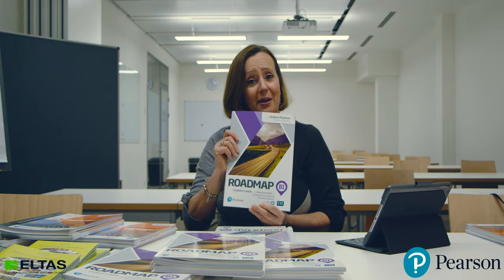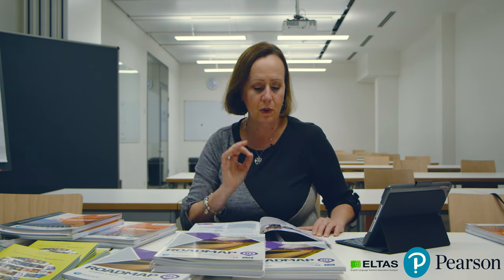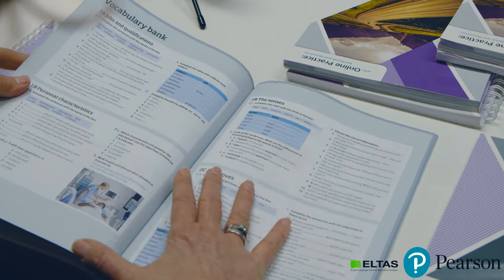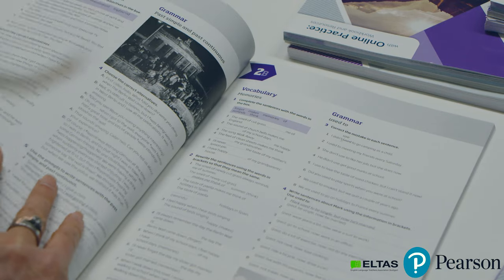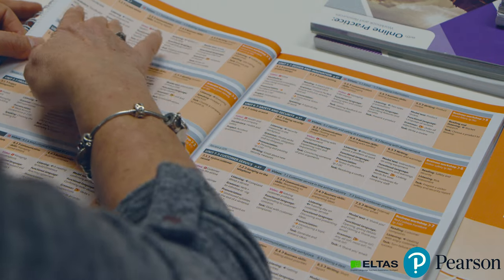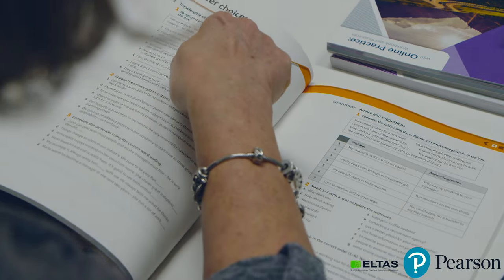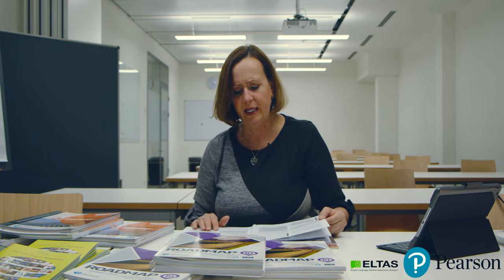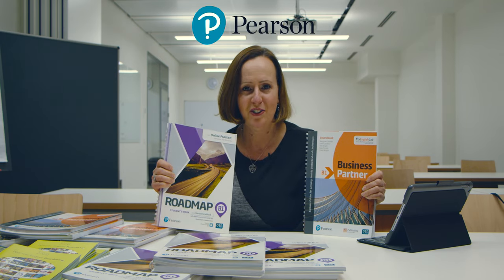ELTAS PEARSON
ELTAS presents Pearson Publications Roadmap and Business Partner.
A look into these two wonderful books from the teacher's perspective. Watch the video and find out how you can win a complete set of either Roadmap B1 or Business Partner B1 including Student Book, Work Book, and Teacher's Book through ELTAS! Have a look!